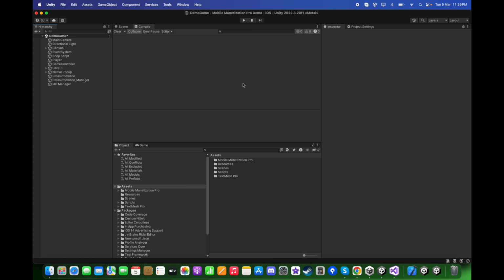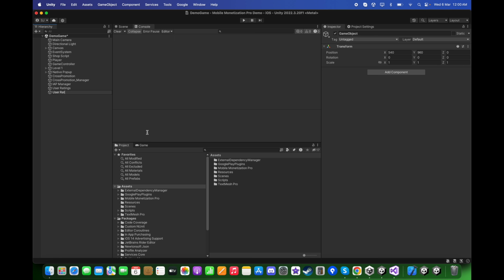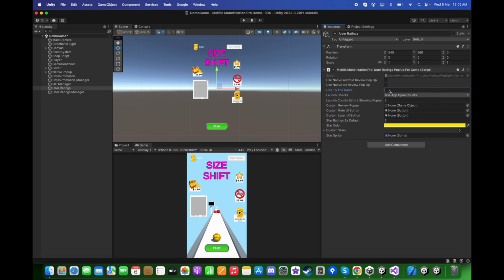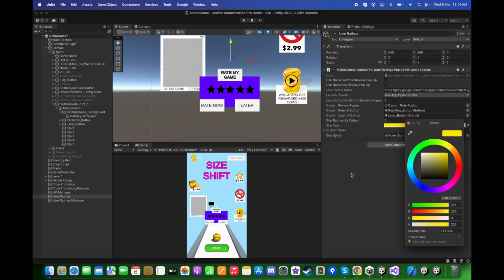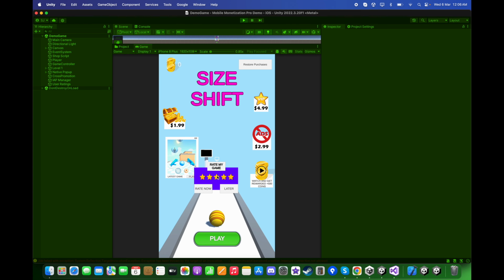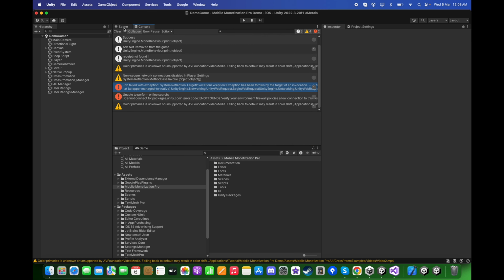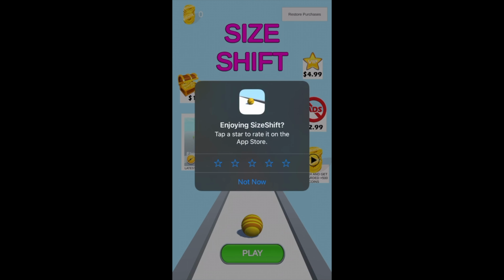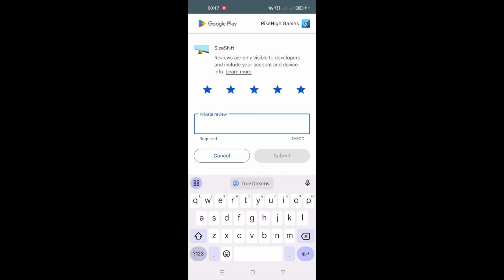User Rate Popup for Mobile Games [Android + iOS] Unity tutorial - Mobile Monetization Pro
📲 In this Unity tutorial, you’ll learn how to create a User Rate Popup for your mobile game using Mobile Monetization Pro V2 – helping you boost app ratings and visibility on the Play Store & App Store!

We’ll cover both native popups and custom rate dialogs that work on Android and iOS.

✅ What You’ll Learn:
* How to show native rate popups (Android + iOS)
* How to build and trigger a custom rate popup
* Best practices for asking users to rate your game
* Cross-platform setup & testing

🎯 Perfect For:

* Unity developers looking to improve app store ratings
* Mobile games with frequent user engagement
* Indie devs who want native-feeling feedback systems

💡 Prompting users at the right time can significantly increase your ⭐️ app reviews — set it up in minutes with this tool!

💬 Questions? Drop them in the comments section.